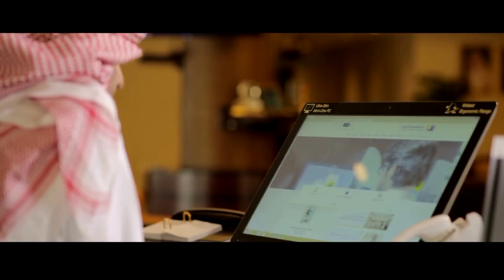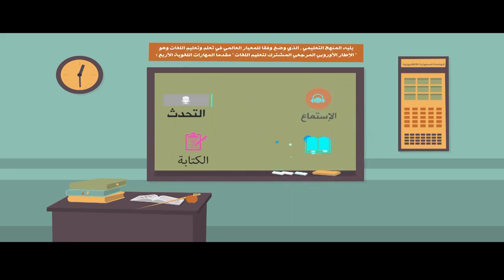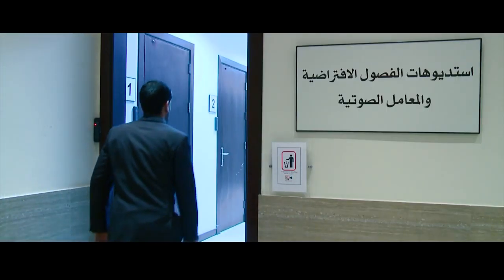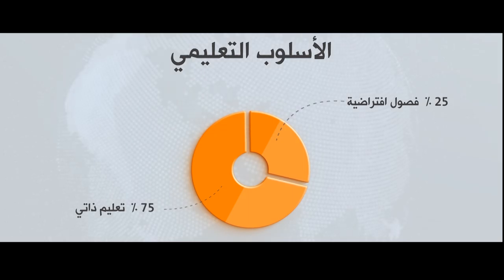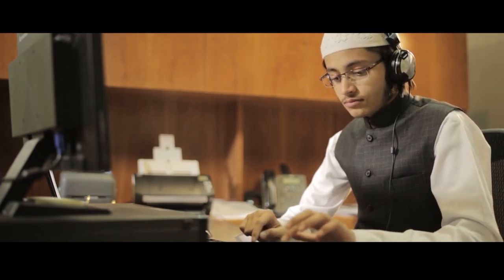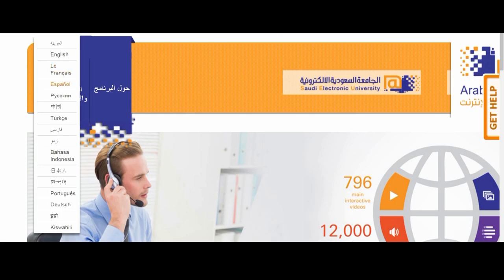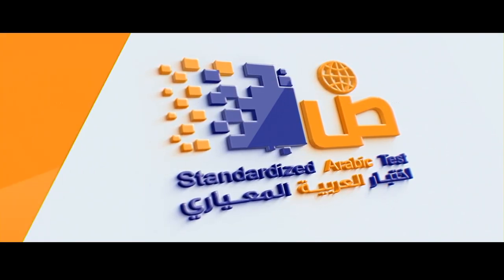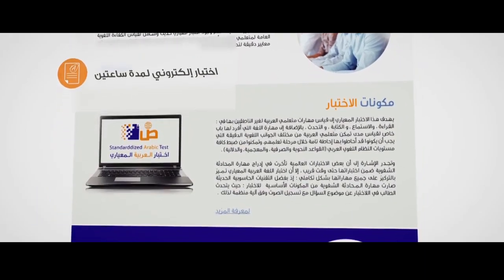احتفال الجامعة السعودية الالكترونية باليوم العالمي للغة العربية